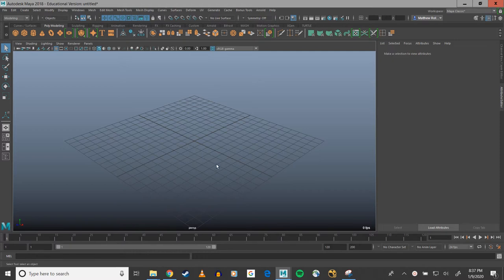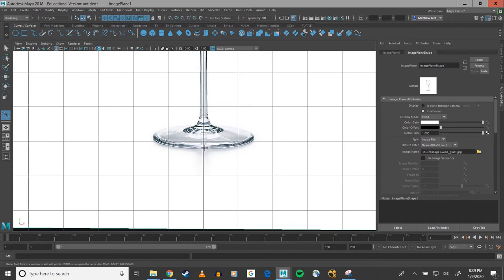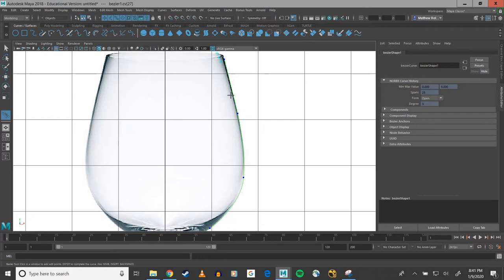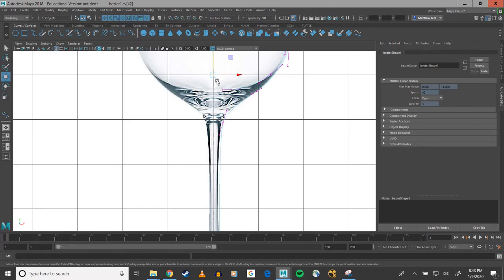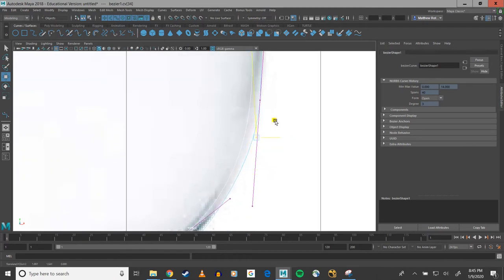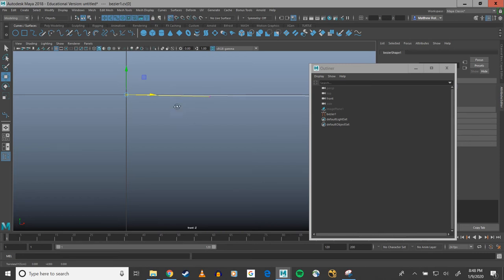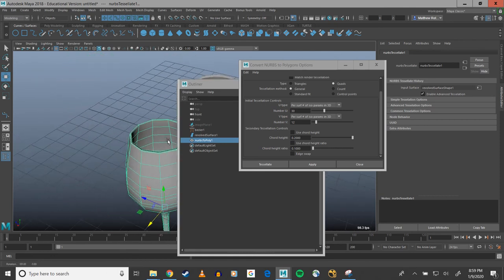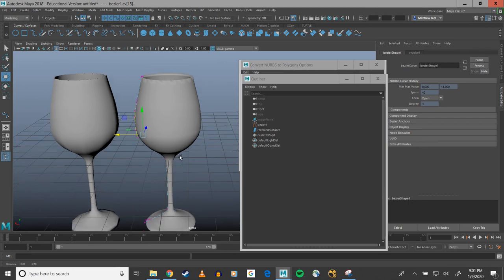Maya 2018 Tutorial - The Revolve tool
In this tutorial I go over using the revolve tool to quickly generate some smooth simple models. I go over creating the curves, revolving the surface, and converting NURBS to polygons.